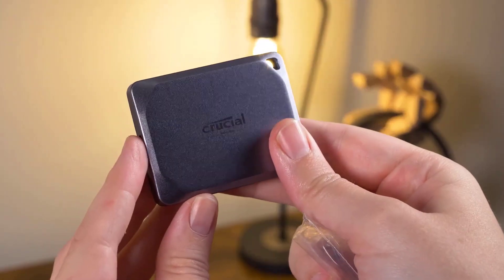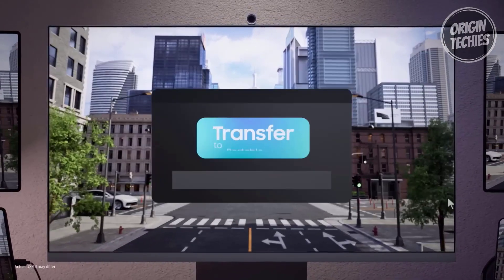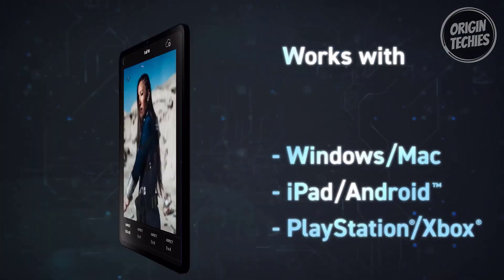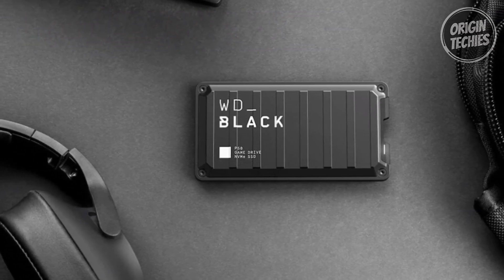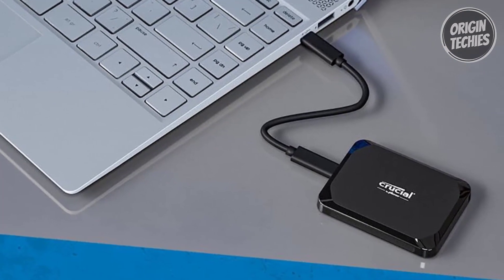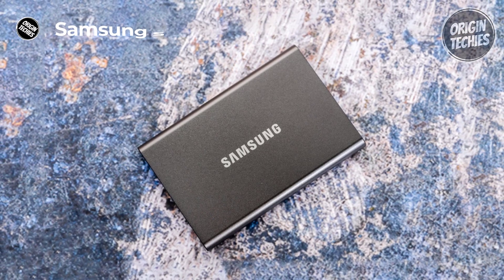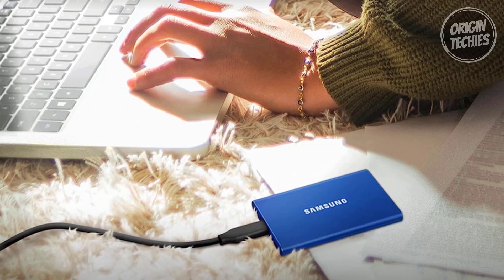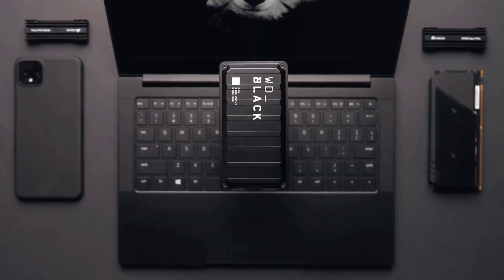Best External SSDs 2024 - Speed, Storage, and Durability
Links to the Best External SSDs 2024 are listed below. At Origin Techies, we've researched the Best External SSDs 2024 on Amazon saving you time and money.

00:00 - Introduction

01:05 - 1. Samsung T9

02:45 - 2. Crucial X9 Pro

04:44 - 3. Western Digital P50

06:03 - 4. Crucial X9

07:59 - 5. Samsung SSD T7

09:44 - 6. LaCie Rugged SSD Pro

10:53 - Conclusion

In this video, we've carefully curated a list of the best external solid-state drives to meet your storage needs. Whether you're a content creator, gamer, or simply looking to expand your device's storage, we've got you covered. We'll discuss the latest advancements in SSD technology, such as lightning-fast data transfer speeds, robust durability, and ample storage capacities.